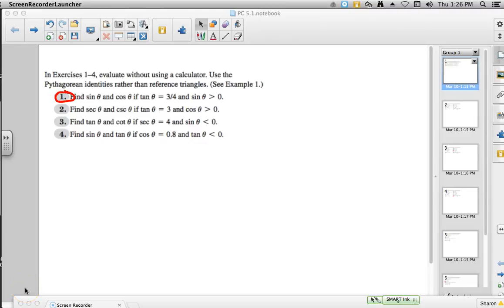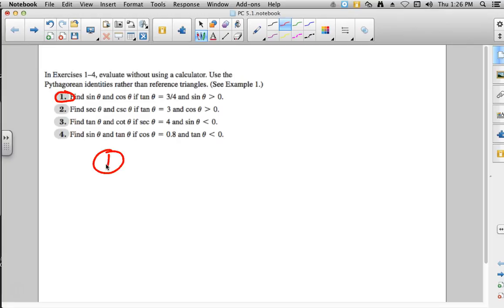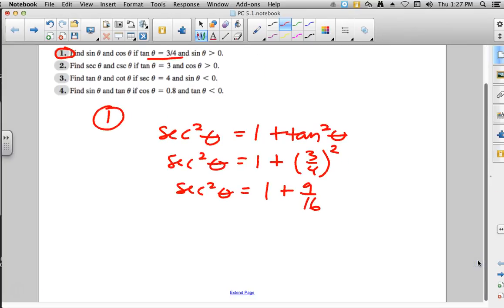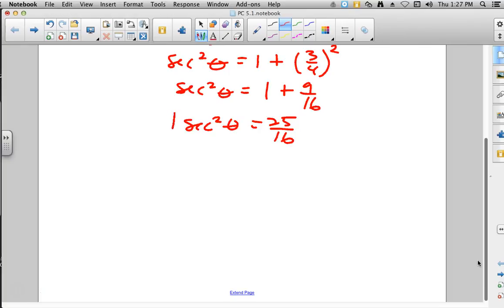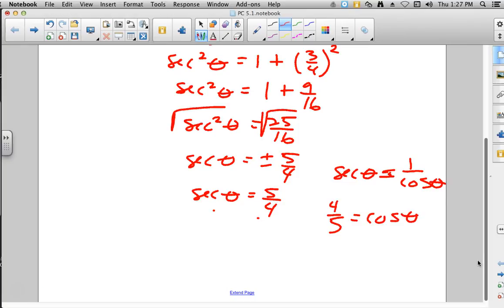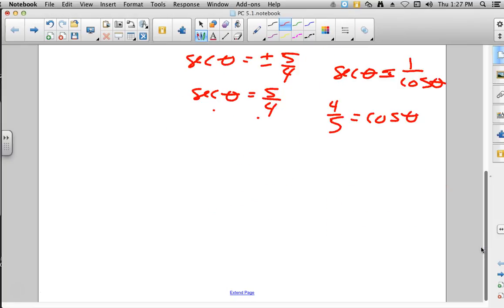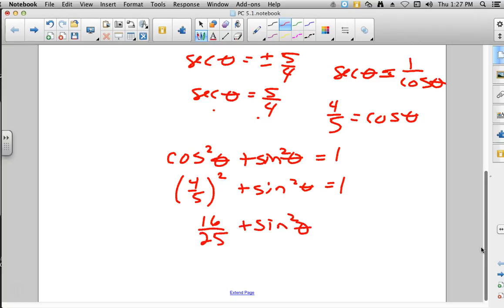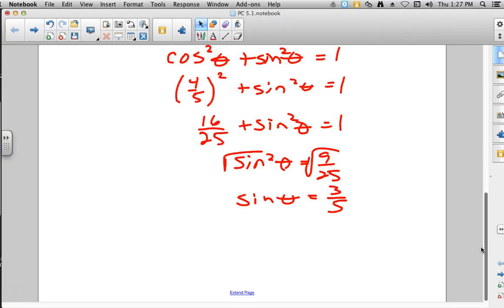Pre-Calculus HW 5.1 Day 1